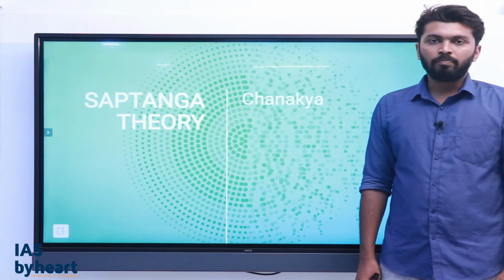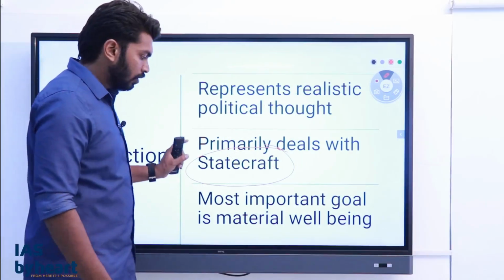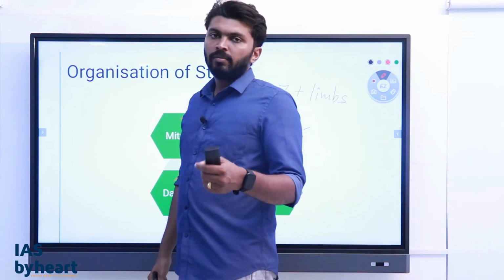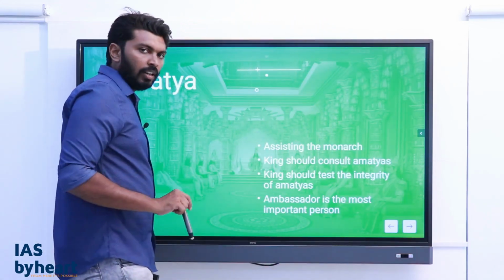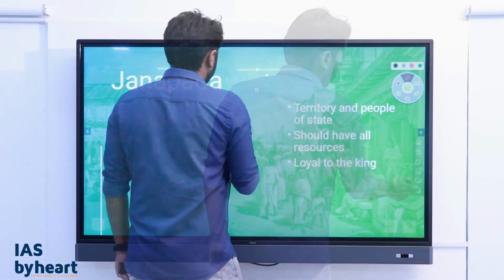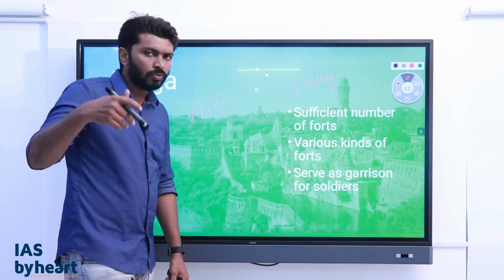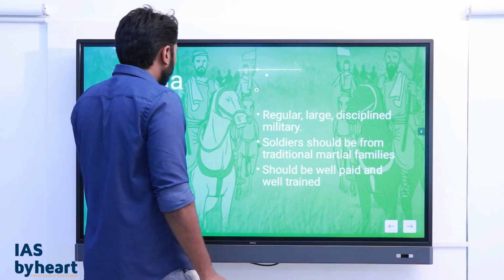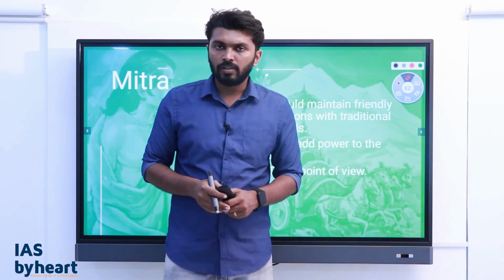PSIR Optional I Indian Political Thought I Chanakya’s Saptanga Theory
Arthasastra is one of the brilliant political treatise written by chanakya. In this video we shall study about the Saptanga theory of state

UPSC CSE OFFLINE GS FOUNDATION BATCH 2023

Real happiness & success come with Real Education. IASBYHEART  serves as a path that leads to LBSNAA. GS FOUNDATION batch classes for UPSC starts from 10 May 2022.